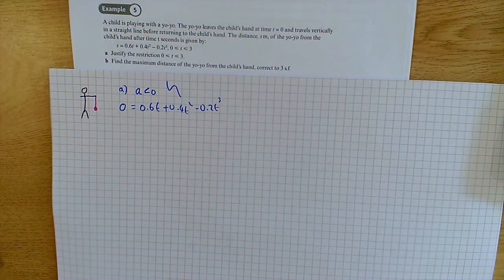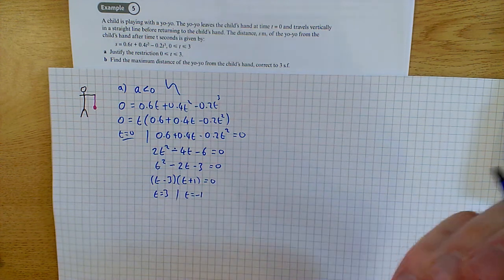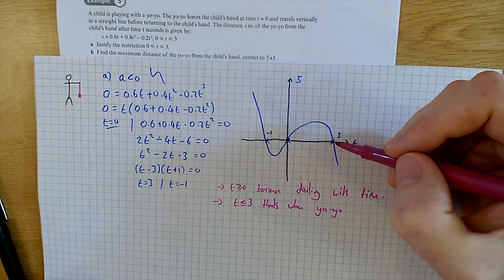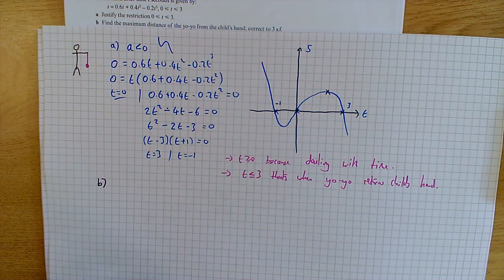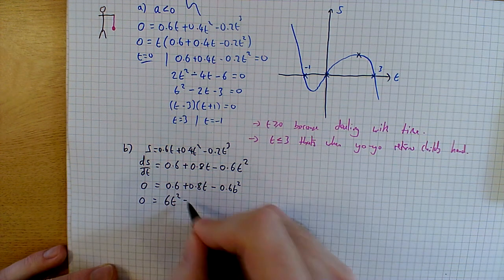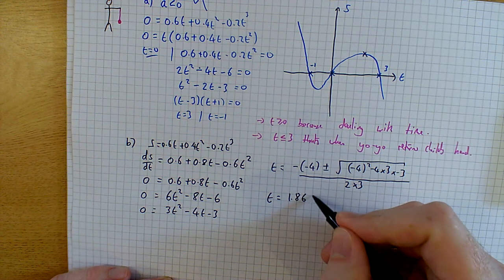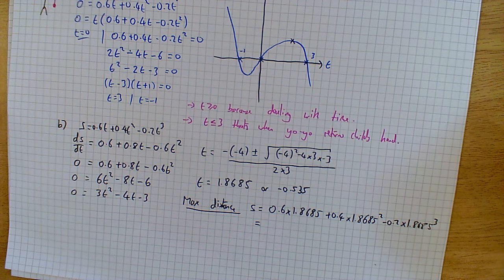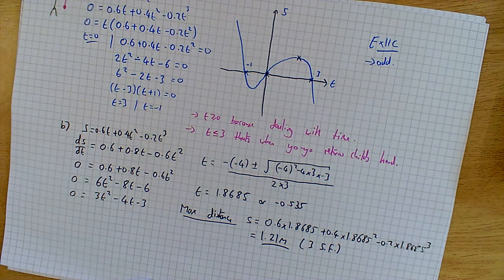Year 1 Mechanics - 11.3 Variable Acceleration - Example 5